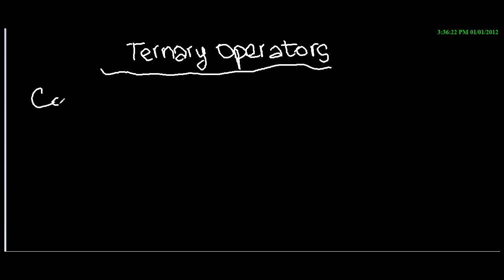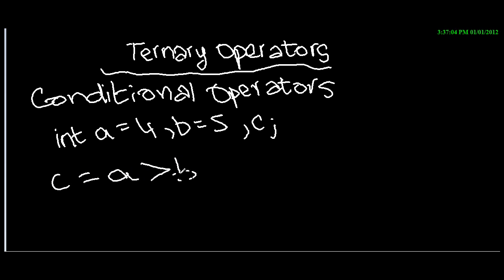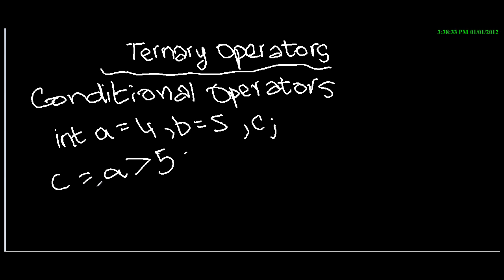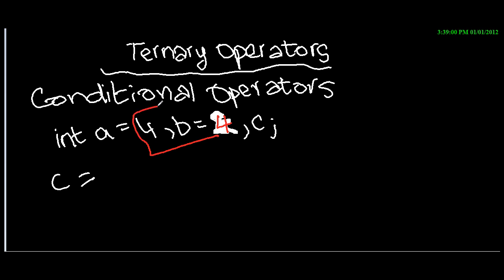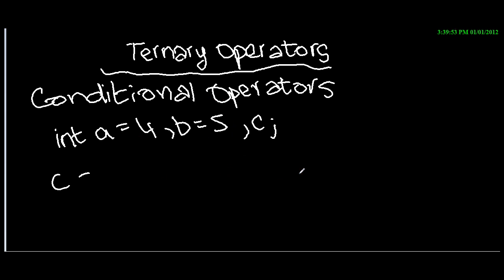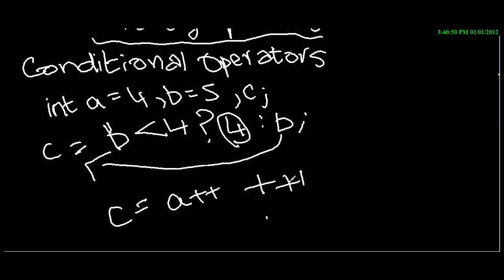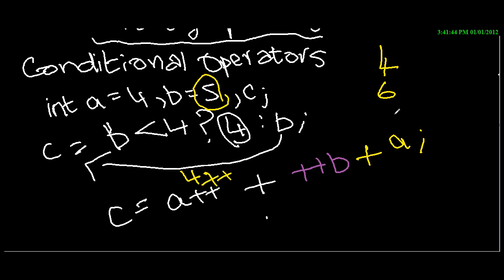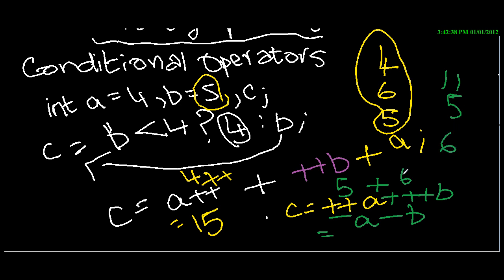ICSE Java Programming : #8. Ternary Operators in Java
ICSE Java Programming Tutorials :
#8. Ternary Operators in Java

The eighth in a series of tutorials being made to help those studying the ICSE Computer Applications curriculum.

In this tutorial you will learn :
a. Ternary Operators in Java
b. Sums on post/prefix operators in Java